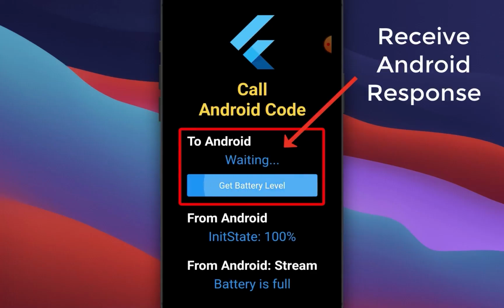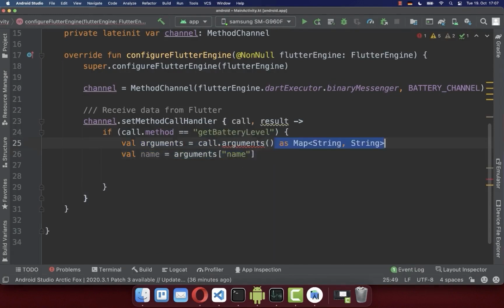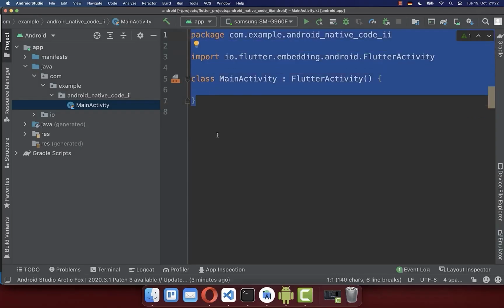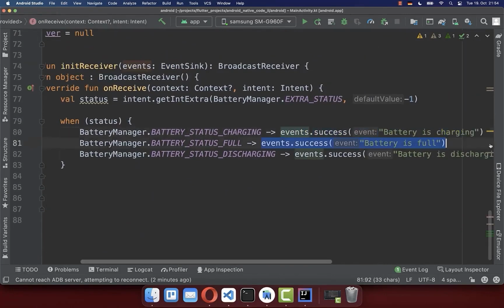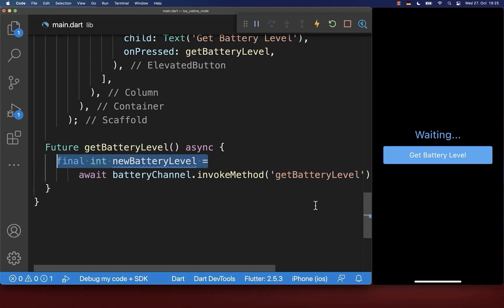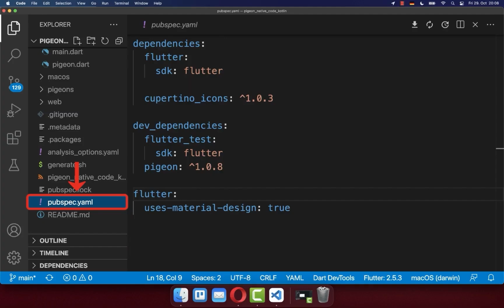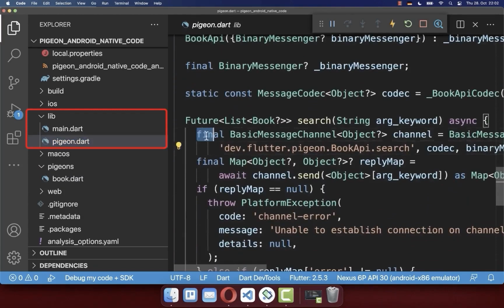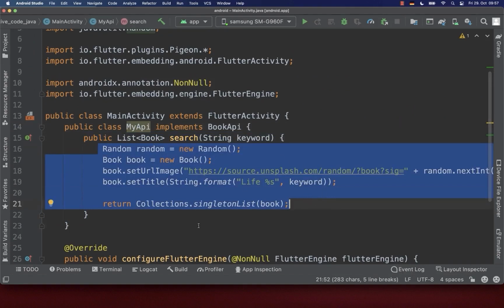Flutter Call Native Code | Android & iOS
How to call in Flutter Native Code on Android and iOS devices.